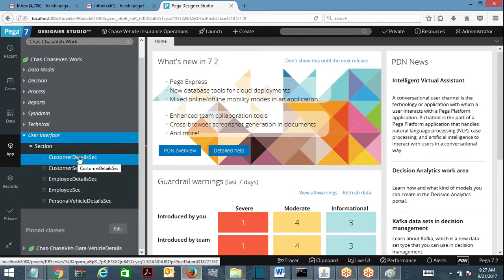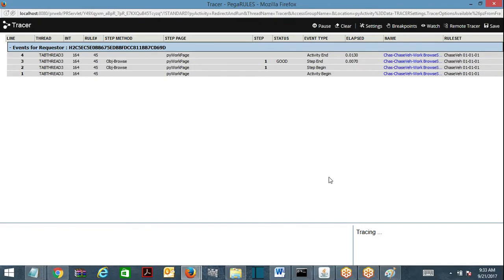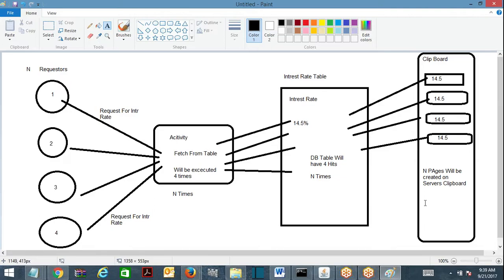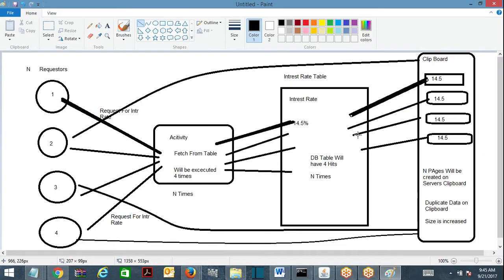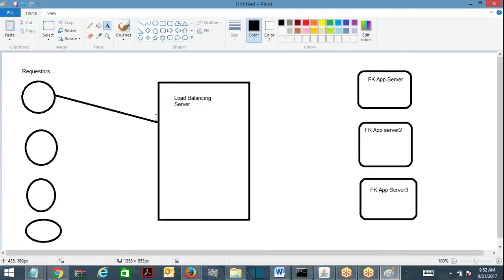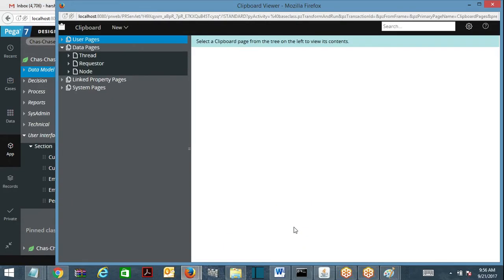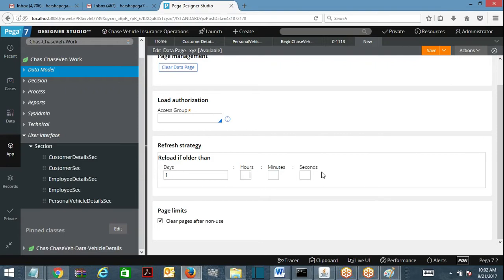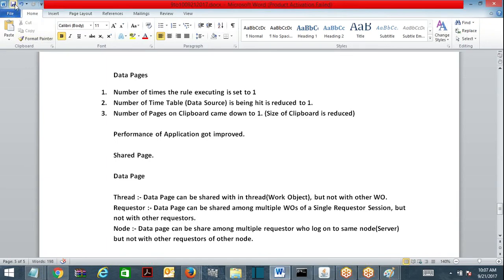Pega Training Call / - Data Page in Pega 7.2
This Video Explains you about Data Page in Pega 7.2 version and its use.

Clear Explanation about advantages of Data Page in Pega, in comparison with Activity and Report Definition rules.

How to use a Data Page in  a Project, Data Page and its scopes, Read only and editable data page, Refresh strategy of Data Page, sources of Data Page and Read only versus Editable Data Pages clearly explained.